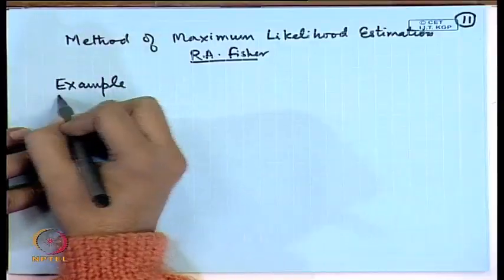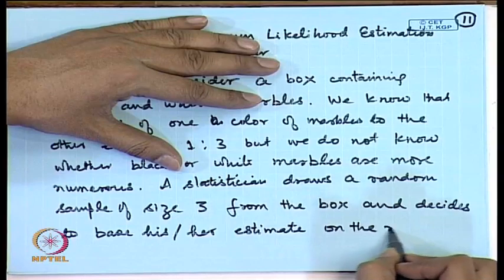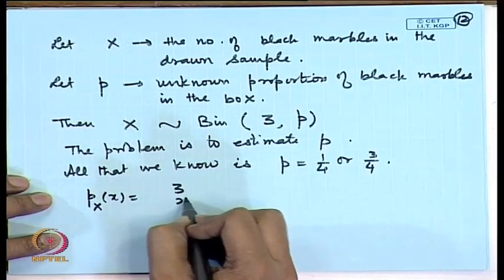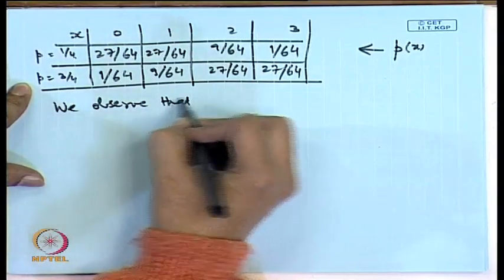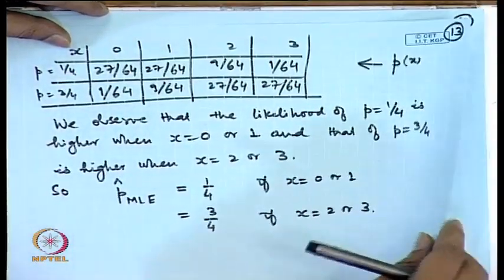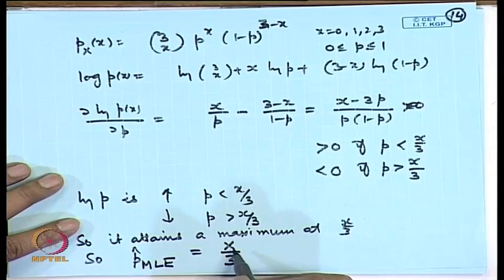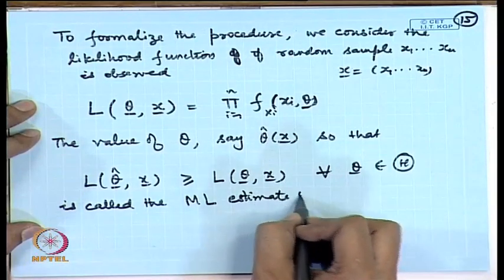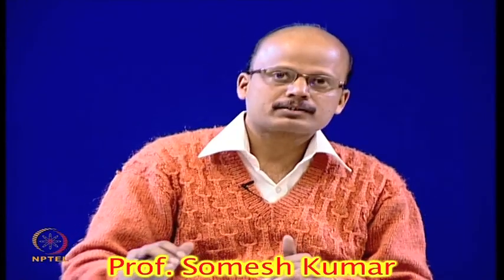Lecture 08 : Finding Estimators-II